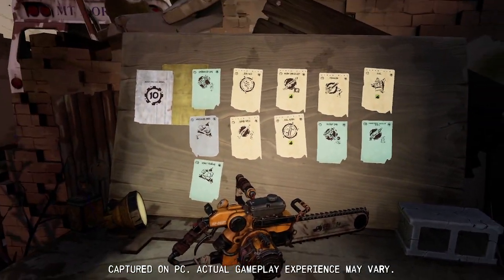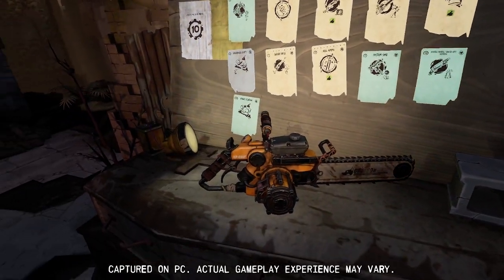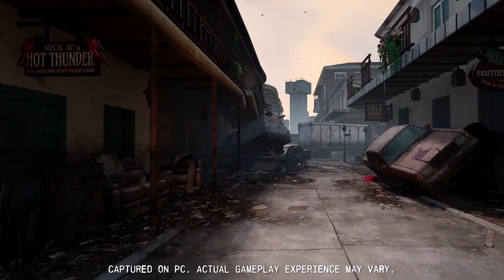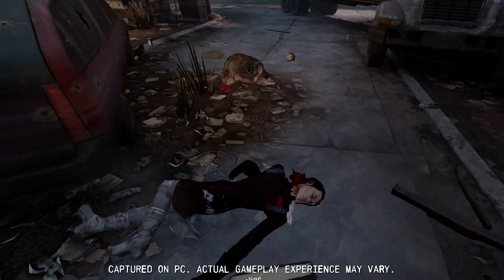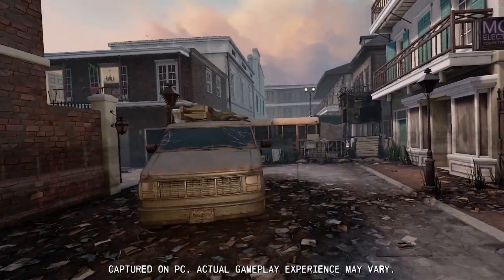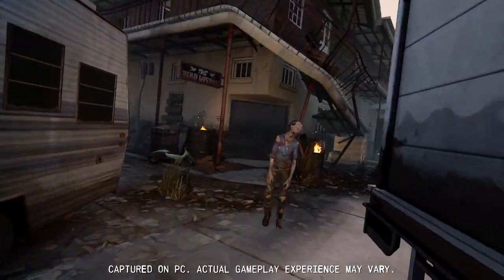Chainsaw Deep Dive in Retribution - The Walking Dead: Saints & Sinners Chapter 2: Retribution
Checking out the Chainsaw in depth in The Walking Dead: Saints & Sinners Chapter 2: Retribution. This footage is from an early access PCVR version.

Release Dates

Meta Quest - December 1st, 2022
PCVR - February, 2023
PSVR - March 21st, 2023

Your tour through undead New Orleans continues in this  new chapter to the Tourist’s story in The Walking Dead: Saints & Sinners. Hunted by the seemingly unstoppable Axeman and facing off against the Tower’s latest push for total dominance, discover what connects these new threats together before it’s too late.
00:00 - Intro